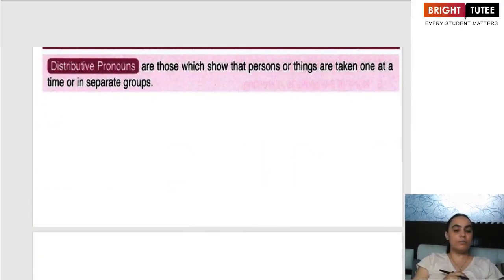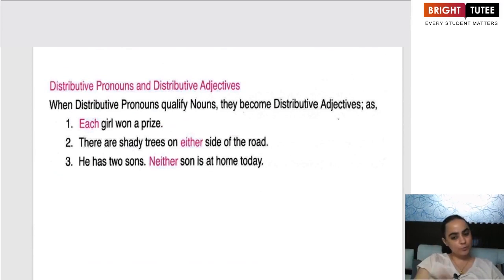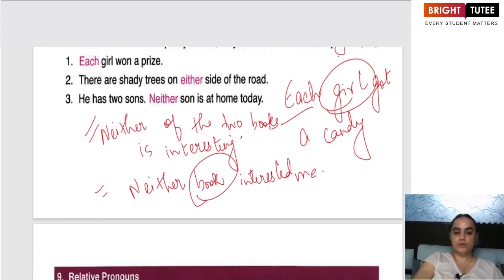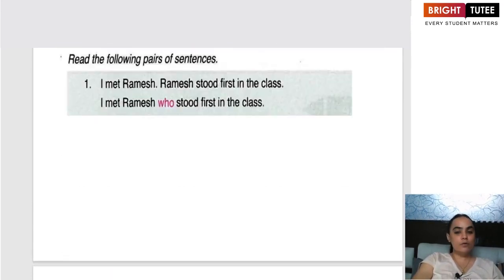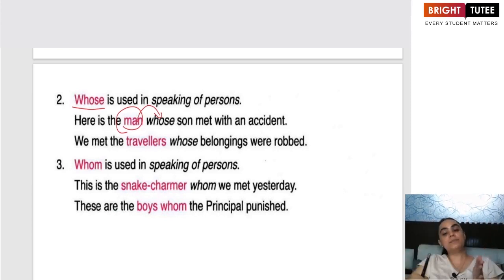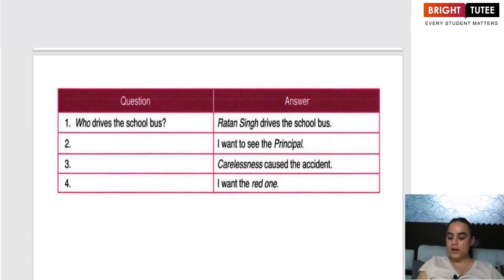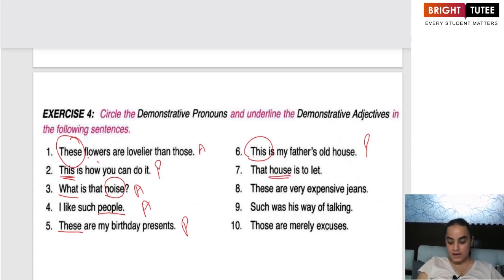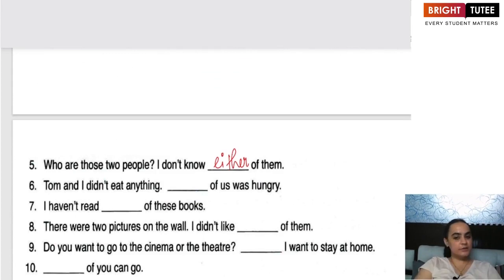01 4 Pronouns and Kinds of Pronouns Part 4